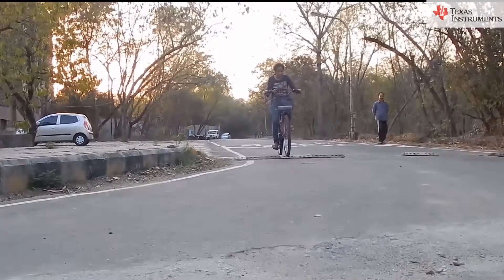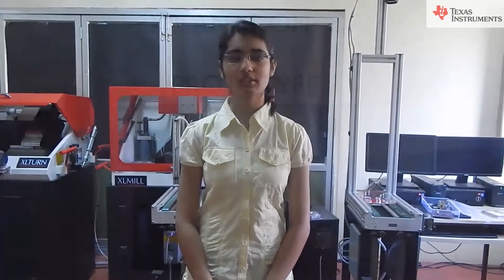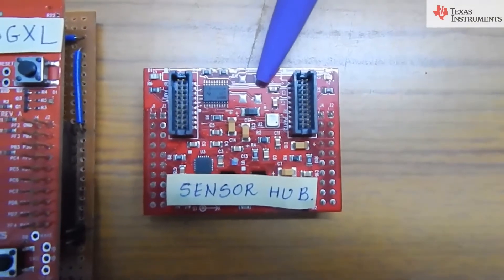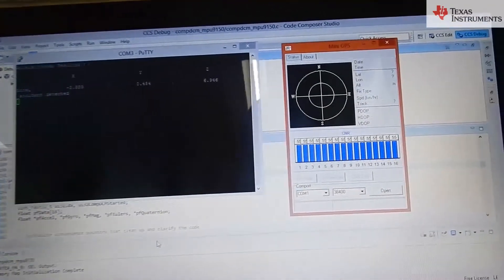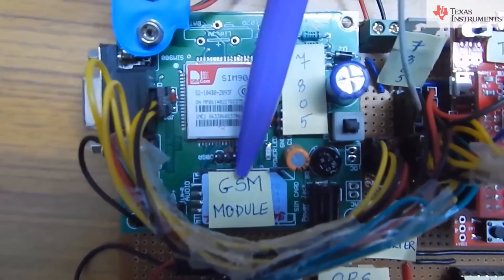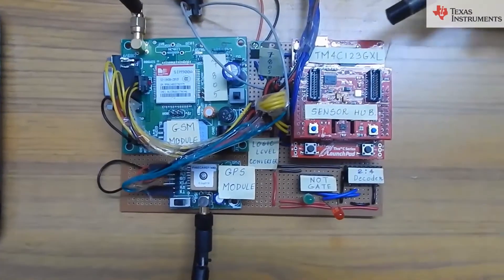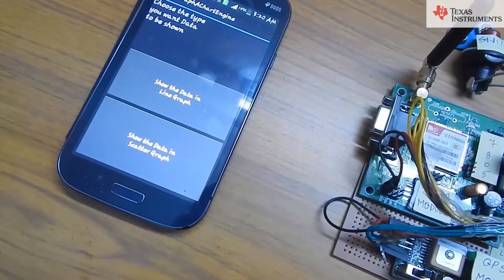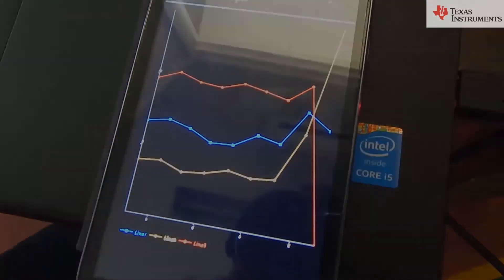TIIC IDC 2015 – Team CMT ID 1392 “Automated Accident Prevention And Emergency Helping System”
A cost effective versatile system to provide a helping hand after accidents.